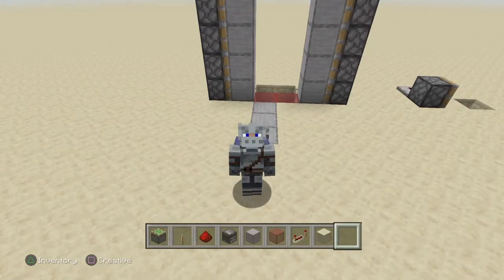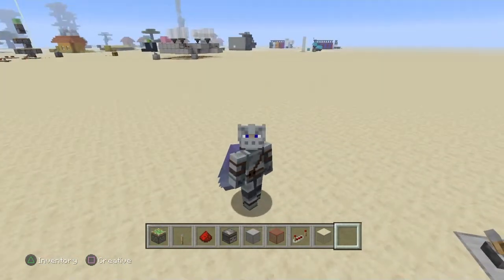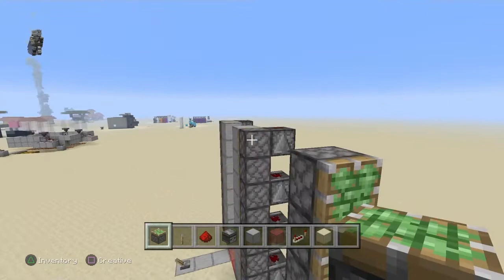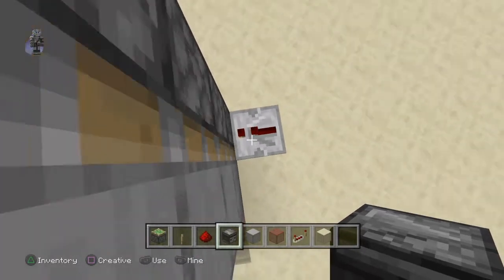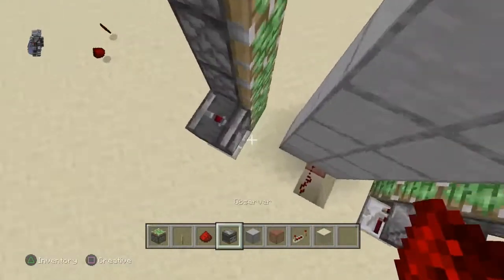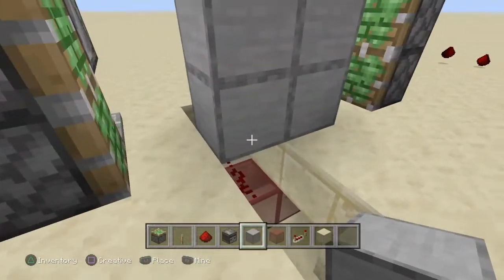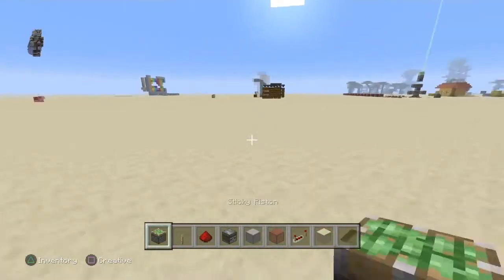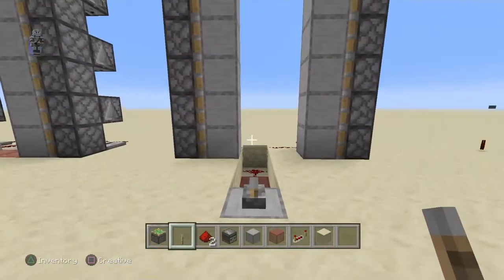How to make a Zipper Door in Minecraft!